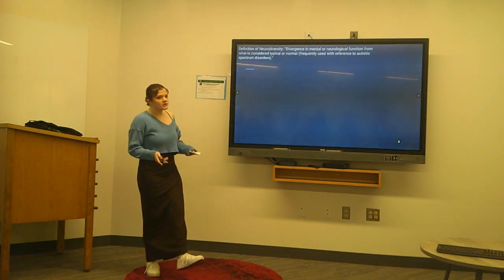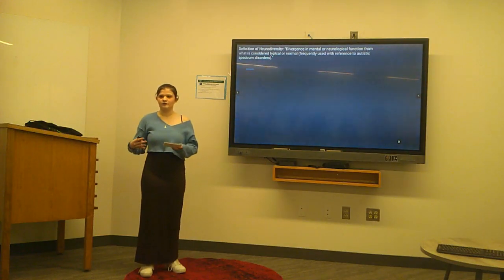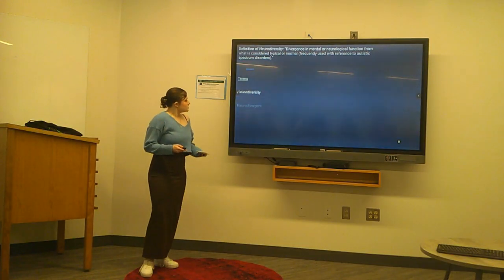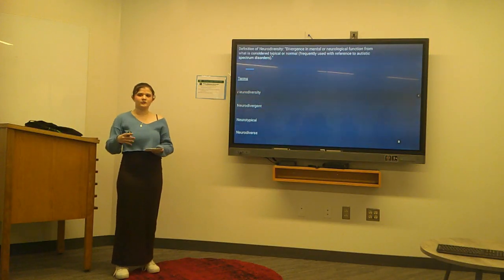Ellie Rosenhaus | Coloring Outside the Lines: The Art in Autism